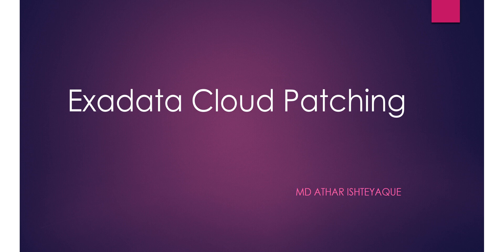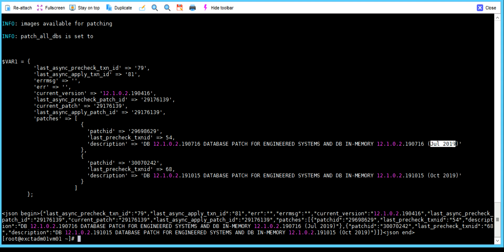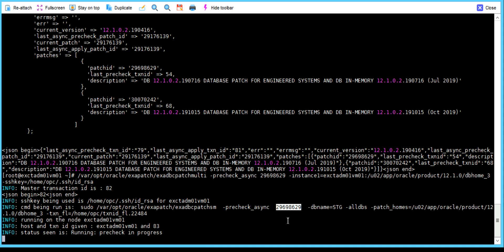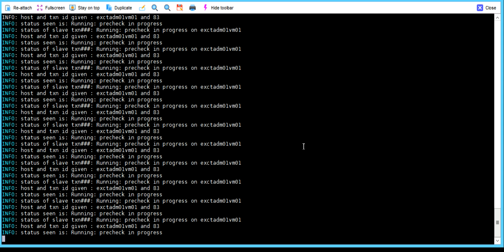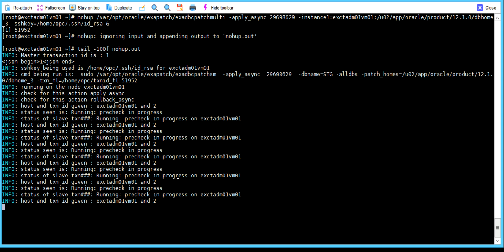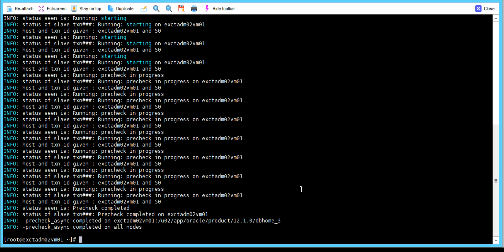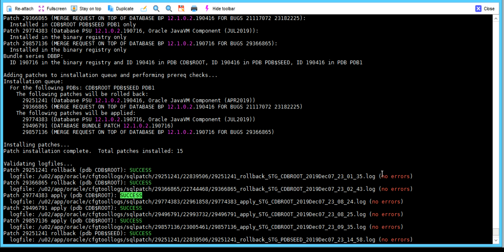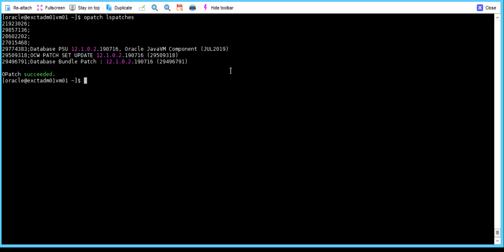Exadata Cloud X6 Real Time Patching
Exadata Cloud X6 Patching, Exadata Patching, Oracle Exadata Cloud, Oracle Cloud Exadata patching, exadbcpatchmulti , exacc, Oracle Database, Real Application Cluster,  Patching Real Time Activity.
Version-12c, 18c